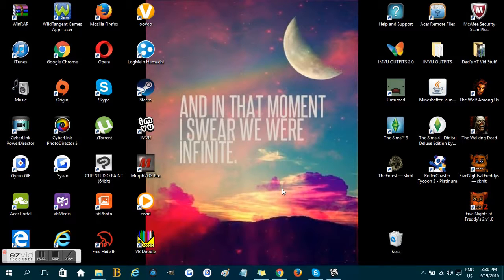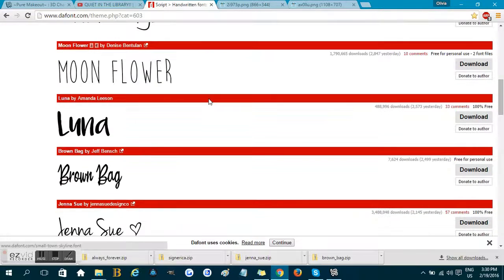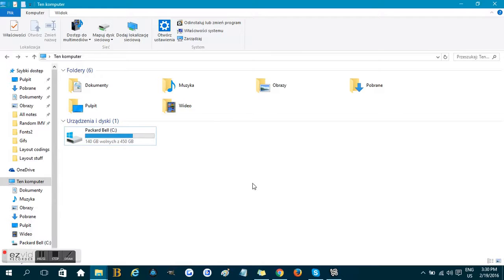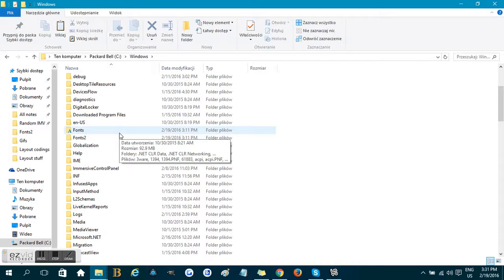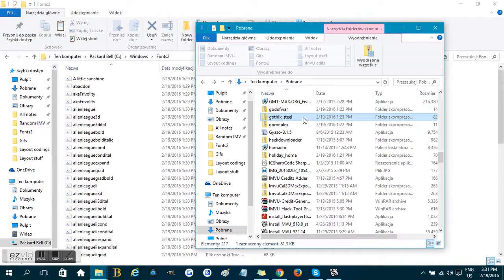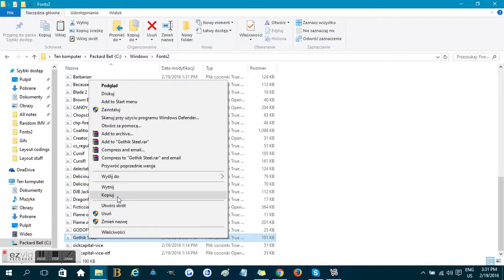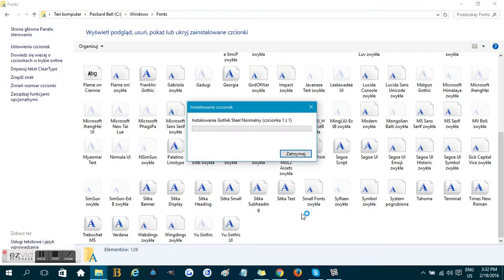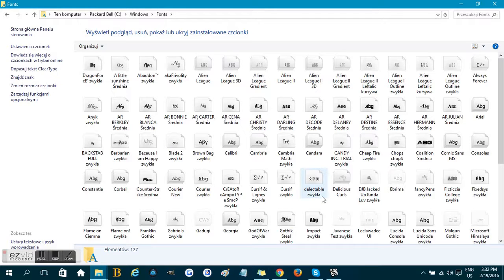How To Add/Install Fonts To Gimp 2.8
In this tutorial using my Windows 10 I'll be showing you how to add new fonts to your Gimp c: